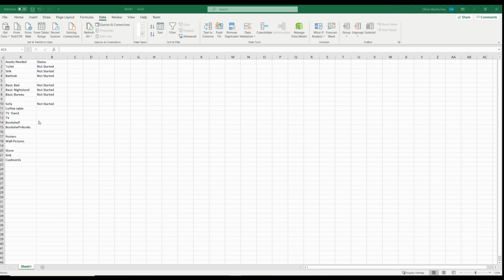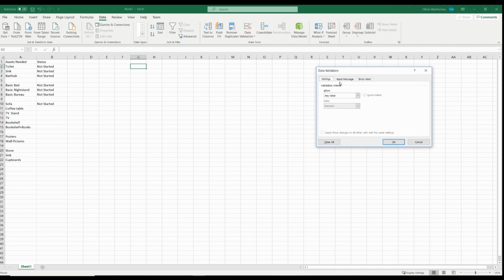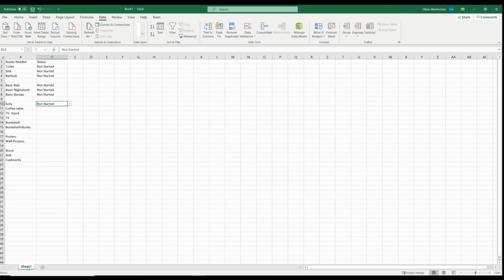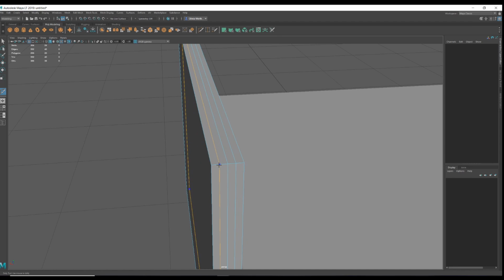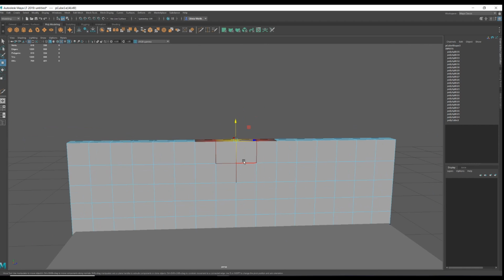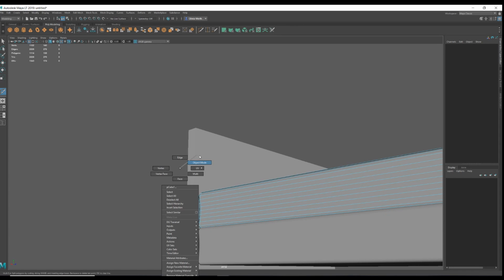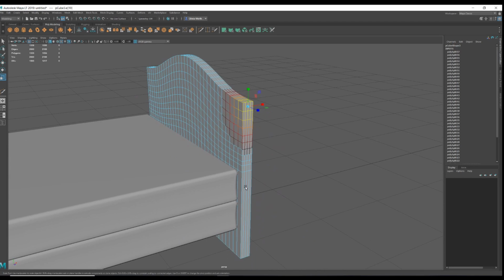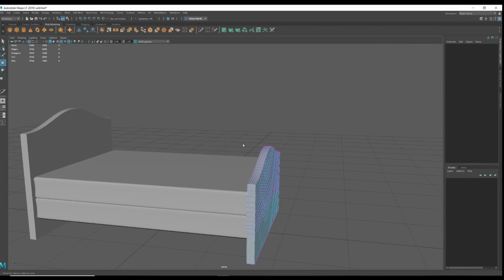Wednesday Update on How To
No lengthy tutorial this Wednesday, but I do end up going over using data validation in excel/google sheets to make asset lists, and how to use soft select in Maya so still some learning opportunities to be found!